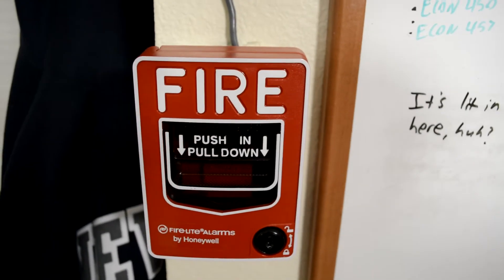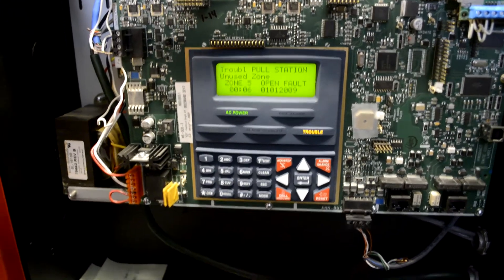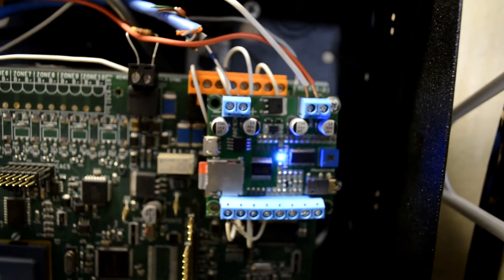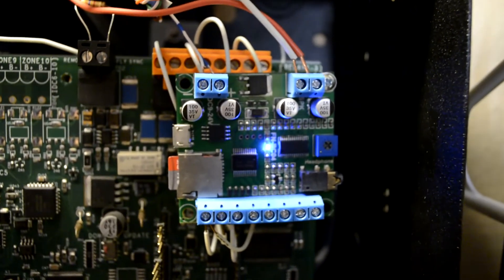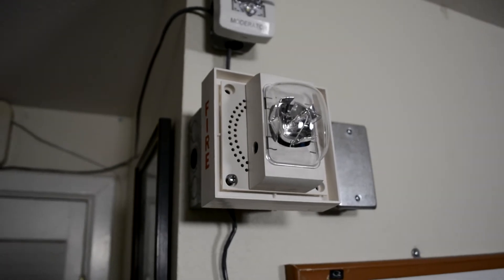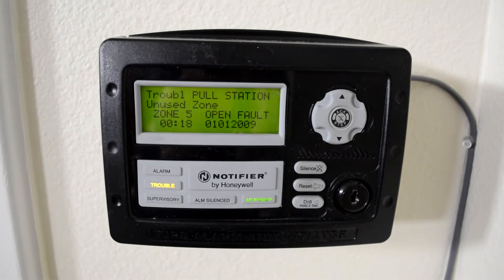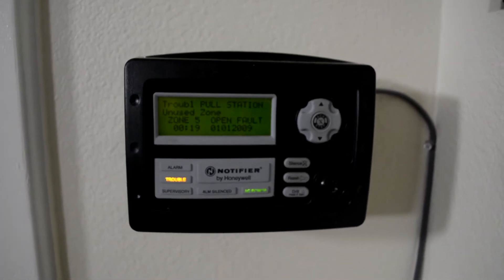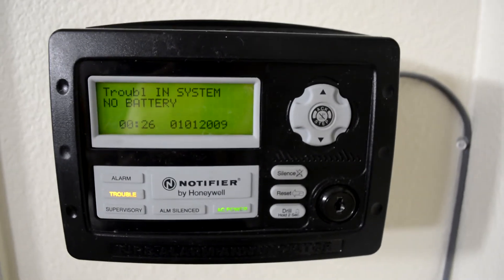System Test 8-Voice Evac!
Welcome to a very special episode of the System Test series! Today, we're going to play around with voice evacuation on a conventional panel!

Audio Used:

Intro - "Middle School" (Blue Wednesday)
Standby Message - "Floaters" (Jimmy Fontanez)
Outro - "happy when you're not here" (in love with a ghost)

This video may contain bright, rapid flashing strobe lights.

Moreover, the alarms seen in this video were activated in a private environment from a private collection. No calls to local authorities were dispatched as a result of these alarms. I am not responsible for your actions following the viewing of this video.